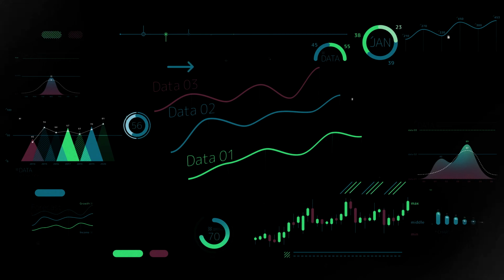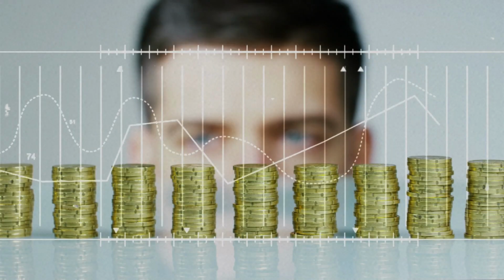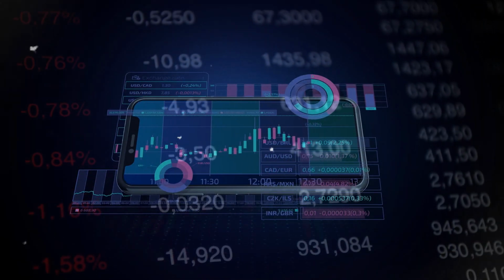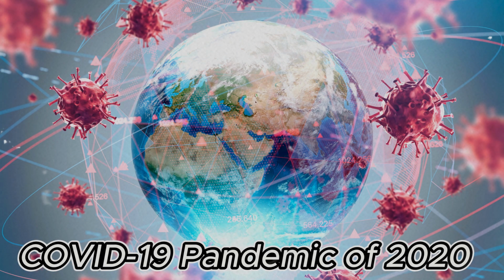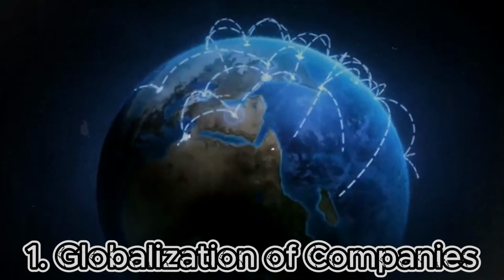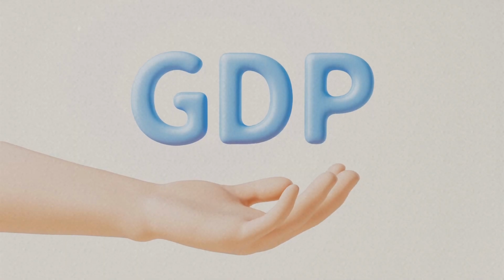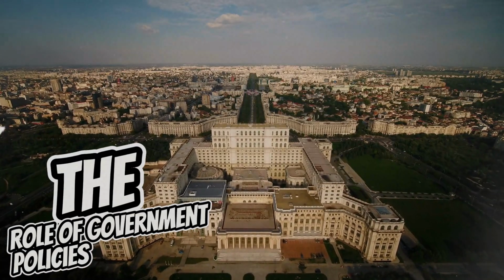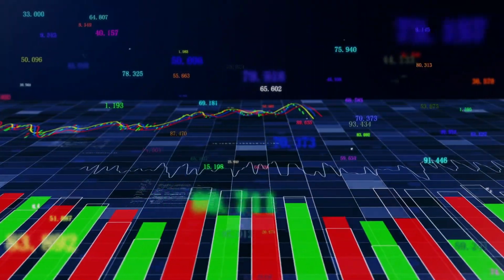Is the Market Hiding the TRUTH About Buffett's Indicator?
Is the Market Hiding the TRUTH About Buffett's Indicator? | Paying Assets

The Buffett Indicator, named after the renowned investor Warren Buffett, is a valuation measure that compares the total market capitalization of a country's publicly traded companies to its Gross Domestic Product (GDP). This indicator serves as a gauge of whether the market is overvalued or undervalued relative to the economy. Buffett himself has described it as a reliable tool for assessing the market's overall health, as it reflects the relationship between corporate earnings and economic output. By analyzing this ratio, investors can gain insights into market trends and make informed decisions about buying or selling stocks.

A high Buffett Indicator—typically over 100%—suggests that the market capitalization exceeds the GDP, indicating potential overvaluation. In such scenarios, investors may exercise caution, as it may signify a market correction or a bubble. Conversely, a low ratio, generally below 75%, indicates that the market is undervalued relative to the economy, presenting a buying opportunity. This measure allows investors to identify potential entry points into the market, especially during periods of economic growth when corporate earnings are expected to rise.

Furthermore, the Buffett Indicator can provide valuable context during different economic cycles. For instance, during bull markets, it may be common to see elevated ratios due to investor optimism and speculative behavior. However, in bear markets, the ratio may decrease as stock prices fall, which can attract value investors looking for bargains. By keeping an eye on this indicator, investors can better position themselves in the market, aligning their strategies with the prevailing economic conditions.

In conclusion, the Buffett Indicator serves as a crucial tool for investors aiming to make informed decisions about their portfolios. By analyzing the relationship between market capitalization and GDP, investors can gauge whether the market is overvalued or undervalued. This understanding enables them to make strategic buying decisions, potentially maximizing their investment returns while mitigating risks associated with market fluctuations. As a result, the Buffett Indicator remains a valuable resource for both novice and seasoned investors navigating the complexities of the stock market.

0:00 - Introduction: What is the Buffet Indicator?
0:40 - Buffet Indicator Explained
1:24 - How is the Buffet Indicator Calculated?
2:45 - Historical Example: Financial Crisis of 2008
3:30 - Historical Example: COVID-19 Pandemic of 2020
4:51 - Differences in Capital Structure
5:18 - Interest Rate Environment
6:48 - Government Policies and Their Impact
7:29 - Conclusion and Caution

Buffett Indicator, market valuation, stock market analysis, investment strategy, economic growth, market capitalization, GDP comparison, value investing, financial markets, bull and bear markets, stock valuation metrics, economic indicators, portfolio management, market trends, risk assessment.